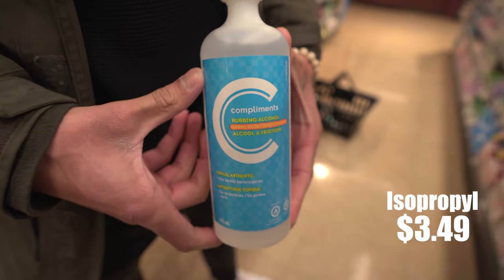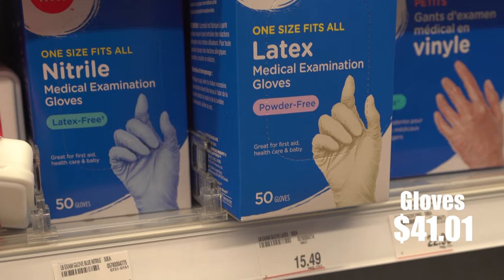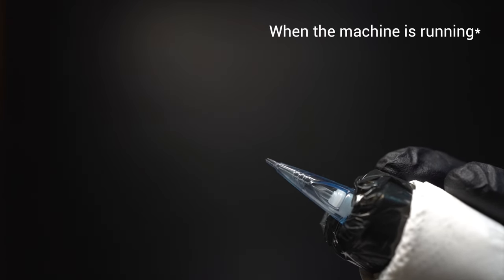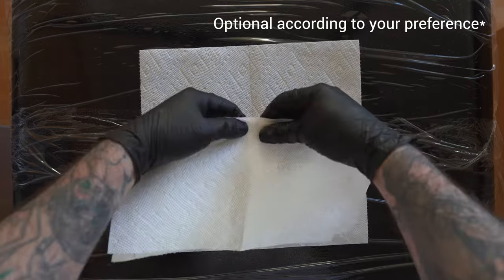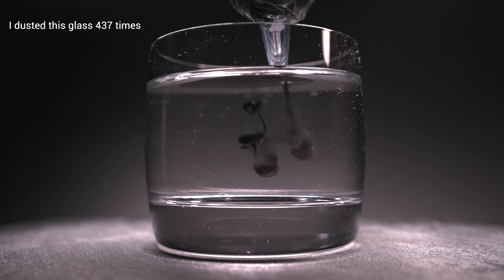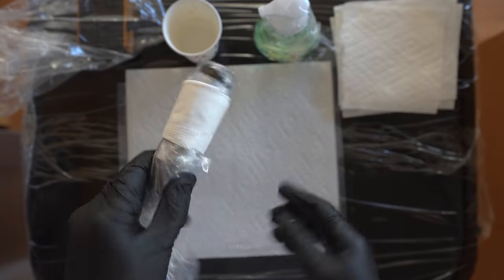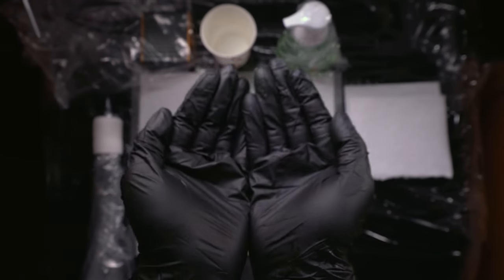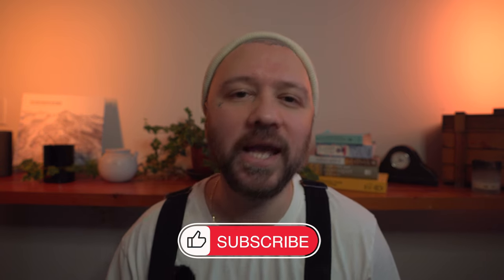BUDGET Pro Home Tattoo setup guide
In this video I'll walk through some simple and easy processes to set up for a tattoo at home . You more than likely already have all the items needed!
These tips are useful whether you're practicing just for fun or a fully professional tattoo artist.

Video Gear:

-Camera: Sony a7iii
-Lens: Sony 16-35mm f/2.8 GMaster
-Tripod: K&F Concept 72"
-Lights: Yungnuo YN360ii
-Microphone: Rode Wireless Go ii
-Greenscreen: Mountdog 6.5 x 10ft backdrop

Tattoo Gear:

-Machine: Mast Flip
-Needle Cartridges: WJX 083rl, 1206hrl, 1013rm
-Ink: Dynamic Triple Black